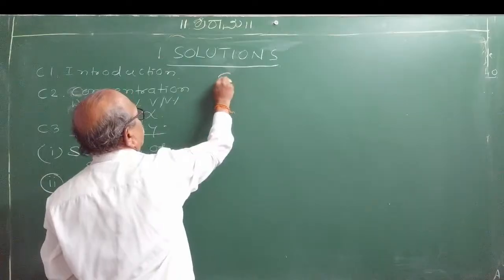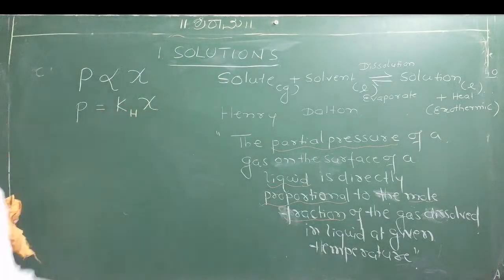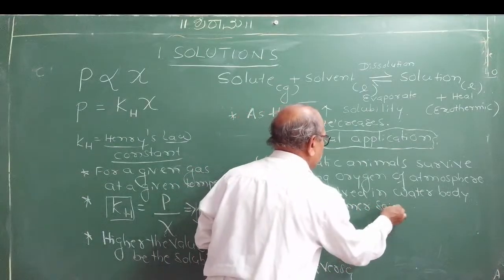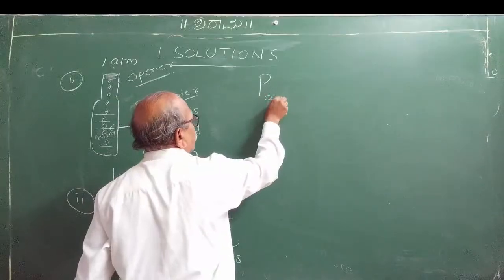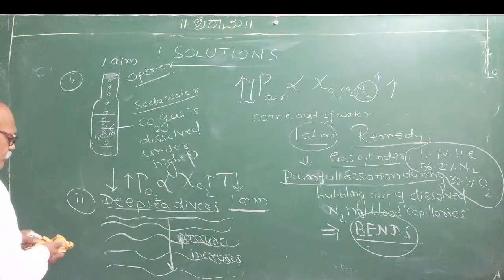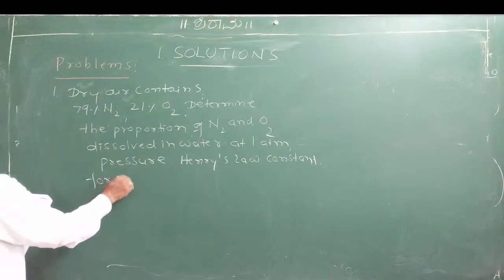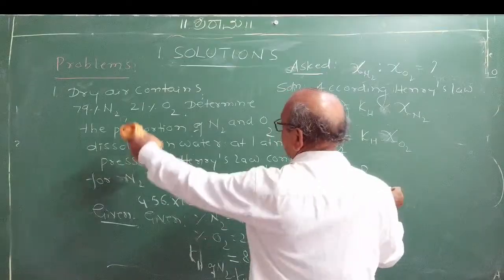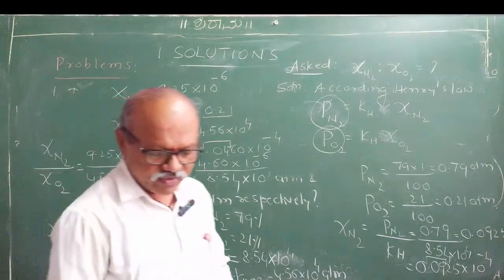LOK G LIVE | 7 AM | CHP1 SOLUTIONS